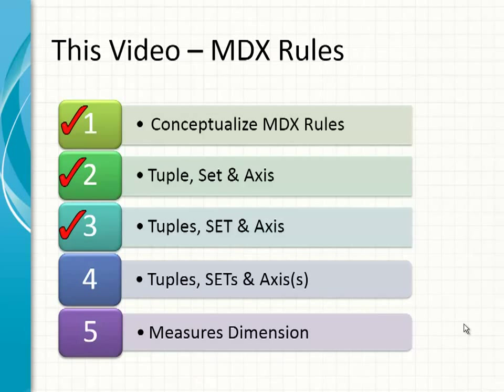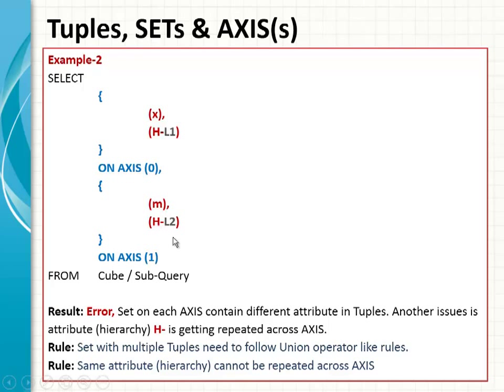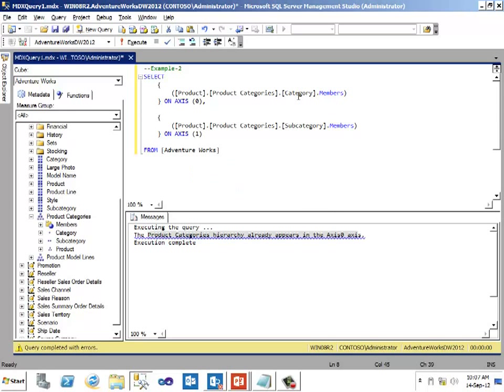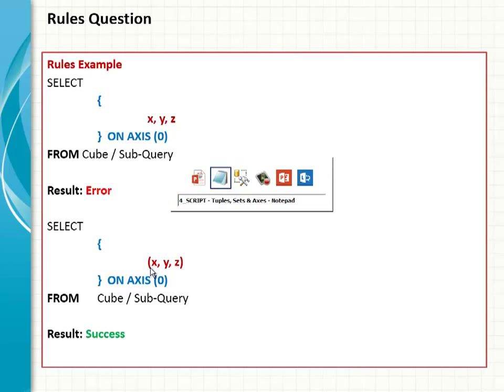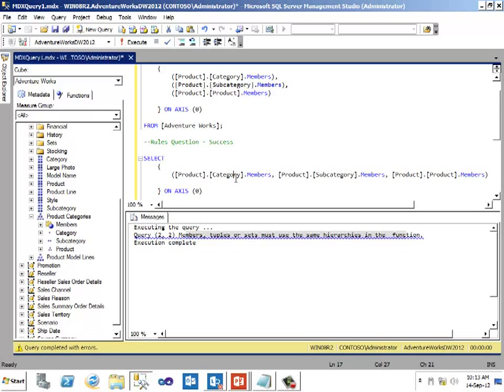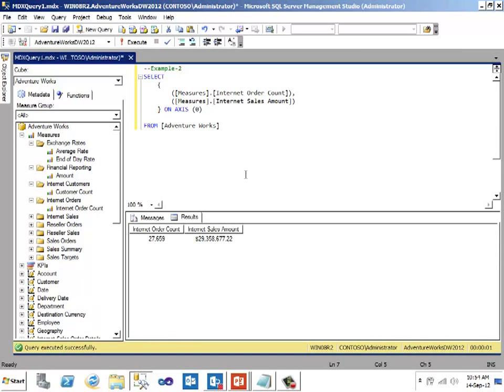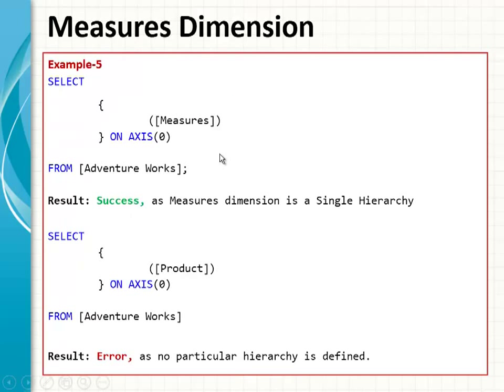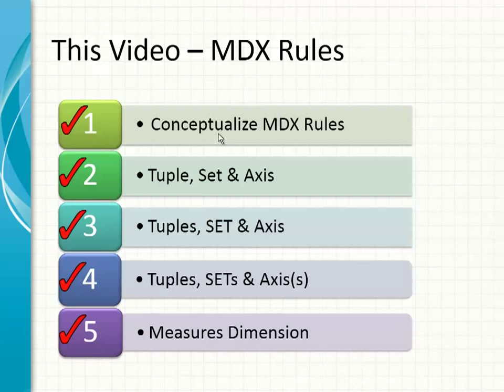Basics 5 2MDX Rules Part 2